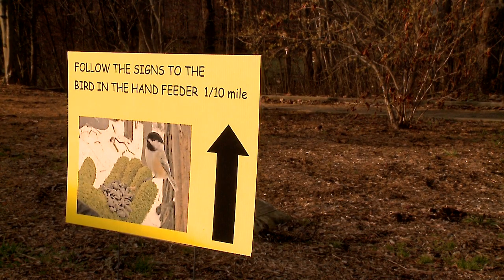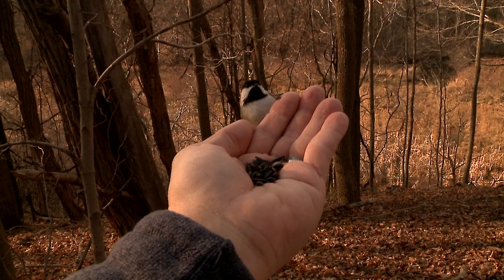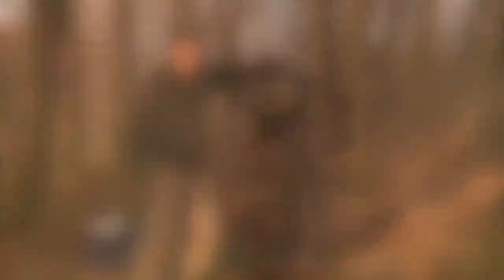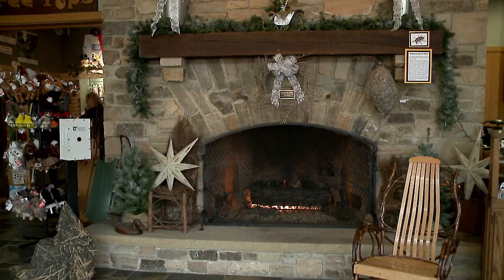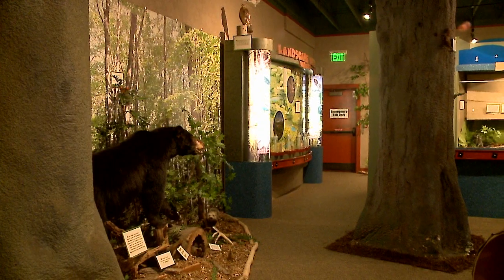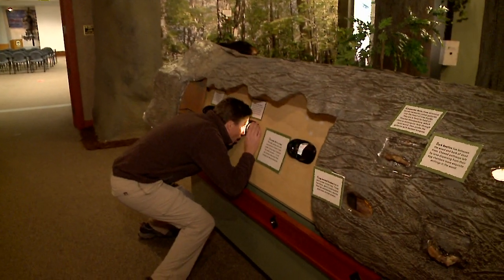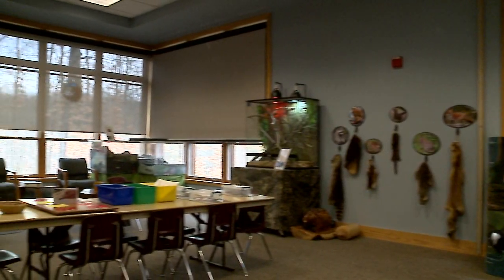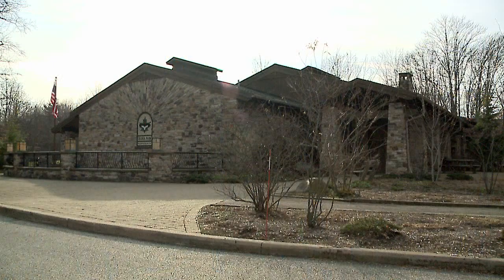Winter in the Geauga Park District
The West Woods
9465 Kinsman Road (Route 87)
Russell & Newbury Twps.